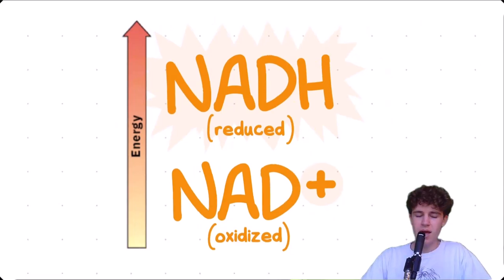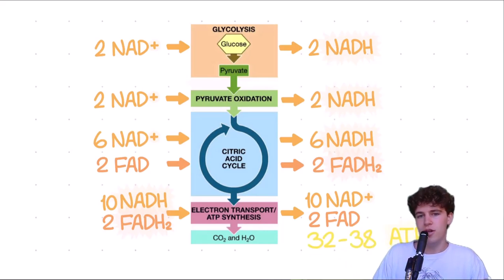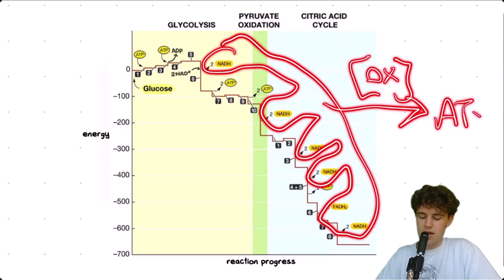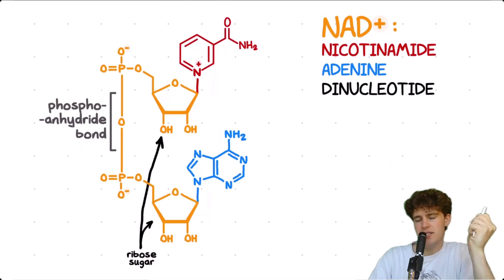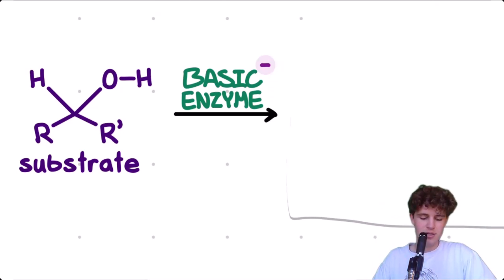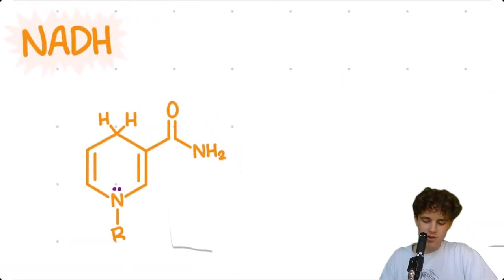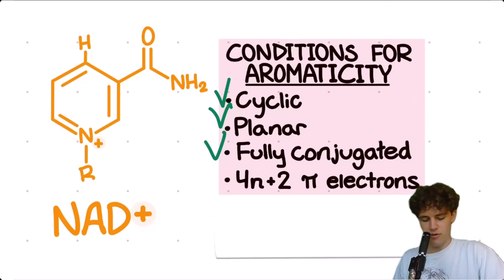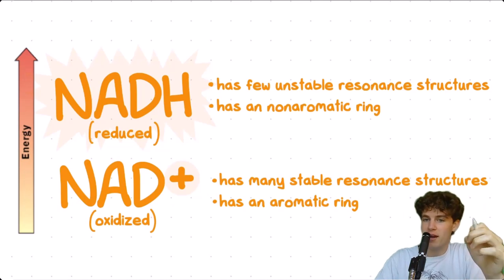Electron Carriers! NAD Biochemistry - Why is NADH more energetic than NAD+?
bruh the audio isnt mono im gonna fix that and reupload later

This is my submission for OCHEM extra credit. If I said anything wrong please leave an angry comment and I will remake video